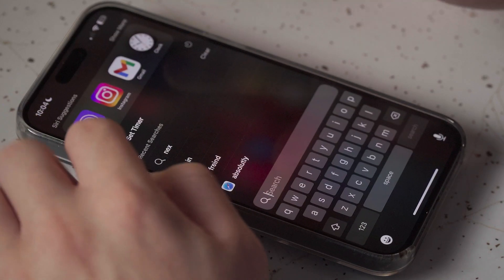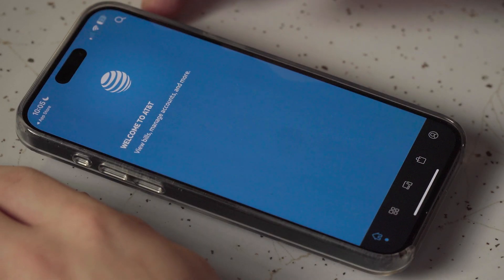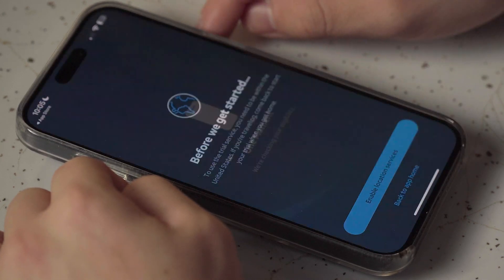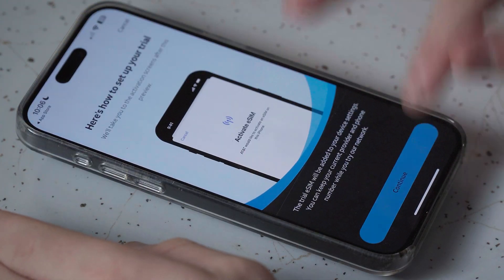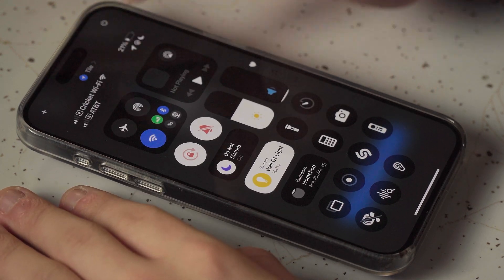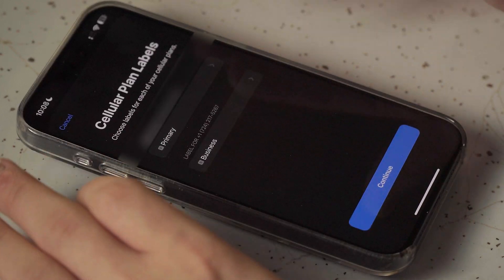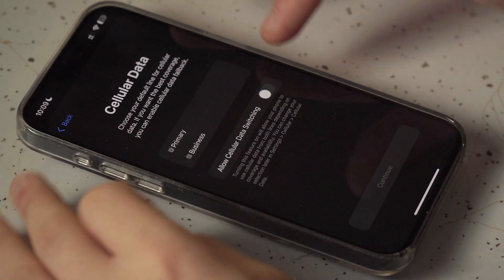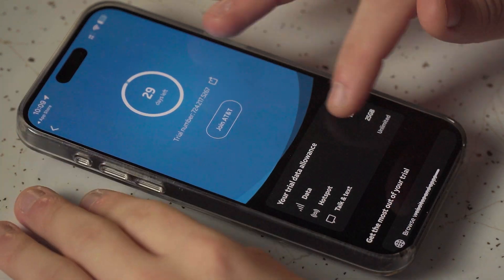AT&T eSIM 30 Days, 100GB Data, for FREE - How to Setup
This is a total breakdown of the new (ish) AT&T eSIM trial! Questions? Just Comment!